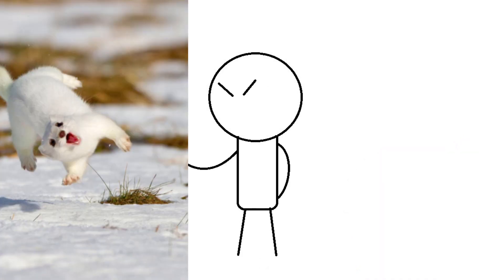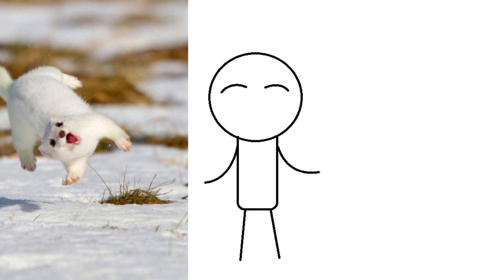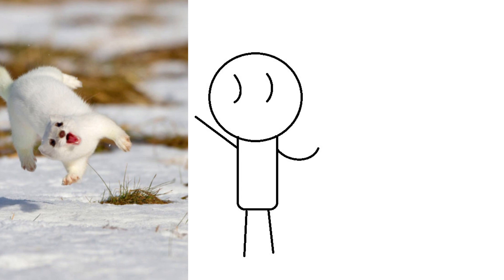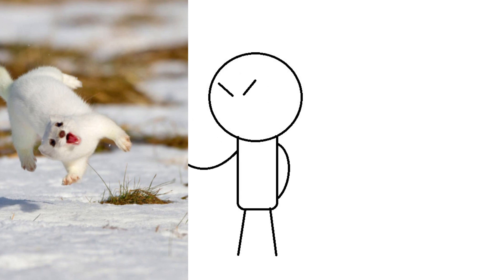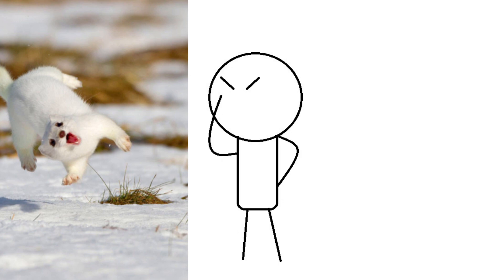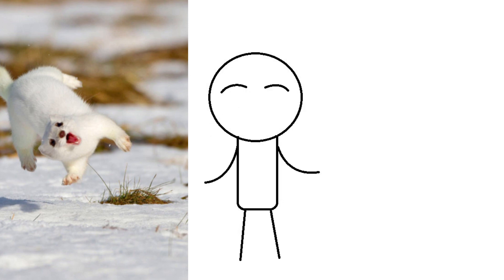NEW Game About Smol Critters!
Grenwell is a game we at Conqueror Creations are making! You'll be able to try it out at Sakura-Con this weekend! But you can hear about this game we're designing and a little about it right here! Yes, we're working on a lot of things. Be patient with us...